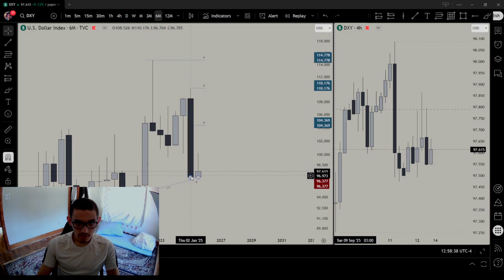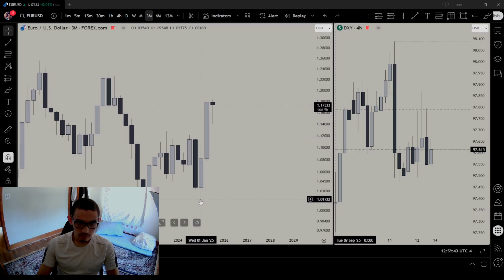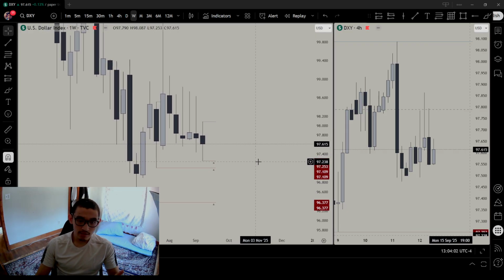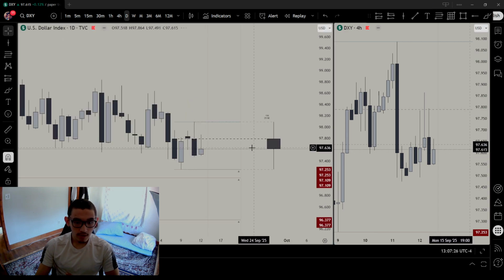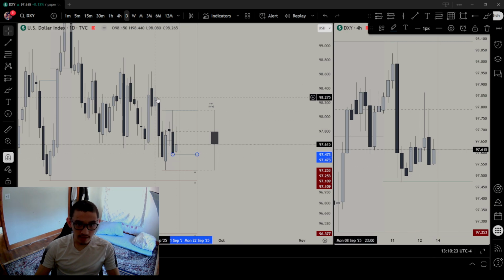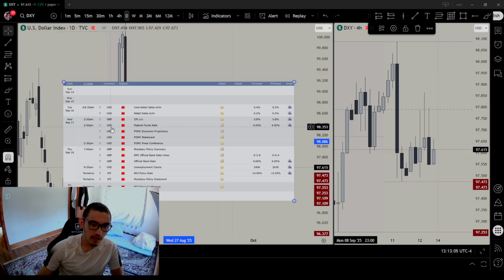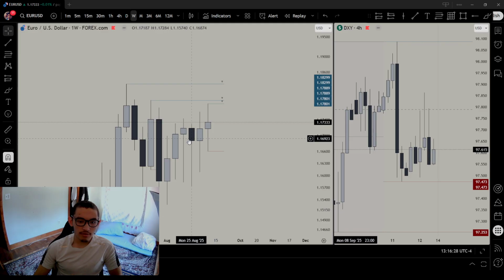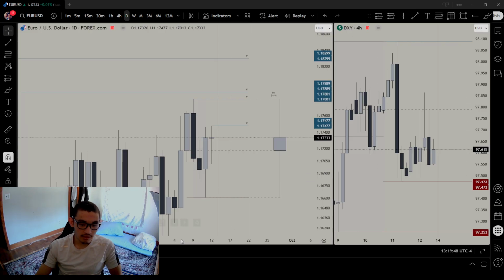DXY, and EURUSD High Timeframe Draw on Liquidity Outlook